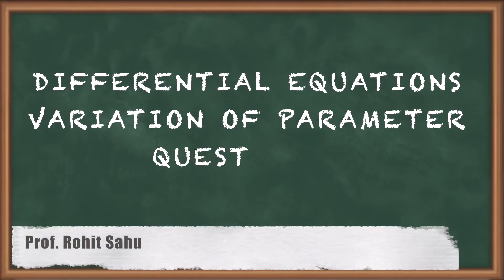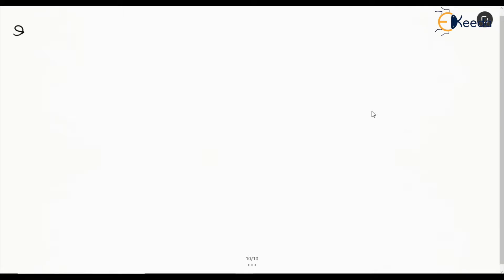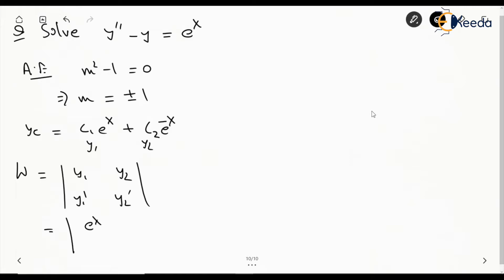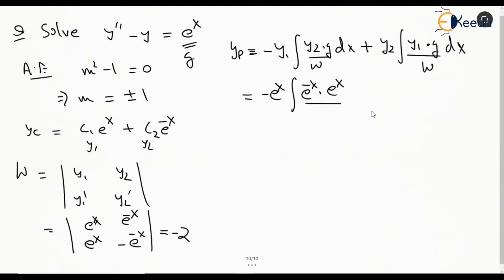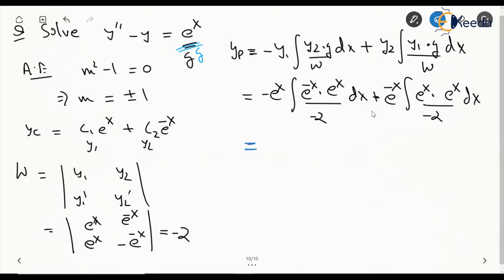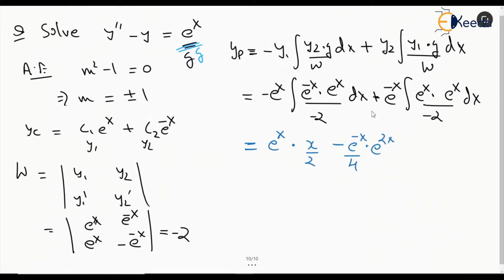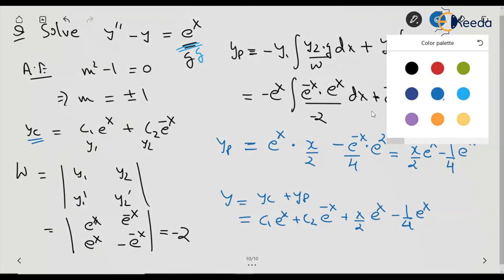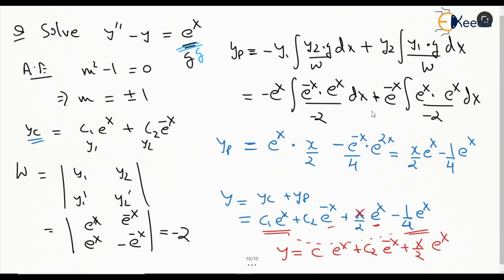Mastering Variation Of Parameter In Engineering Mathematics For GATE | Question 3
Explore the intricacies of "Variation of Parameter" in Engineering Mathematics, a crucial topic in the GATE syllabus. In this comprehensive video, we delve into the core concepts and methods associated with this subject, providing you with a clear understanding to excel in your GATE preparation.

🔍 Key Topics Covered:

Introduction to Variation of Parameter
Understanding its Significance in Engineering Mathematics
Step-by-Step Methodologies
Real-world Applications and Examples
Problem-solving Strategies for GATE

Happy Learning.